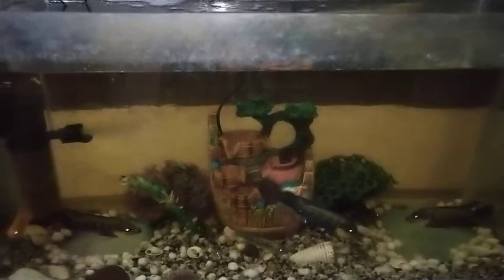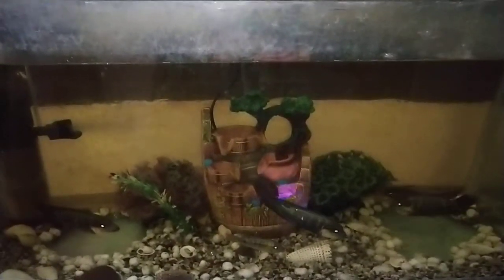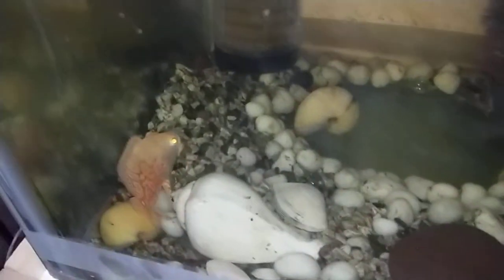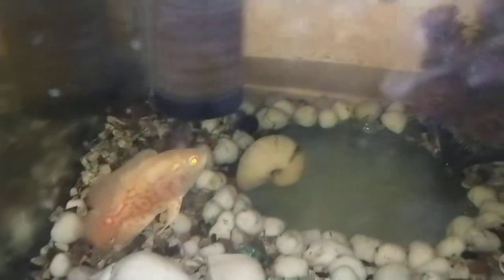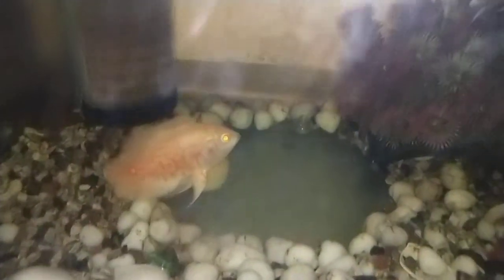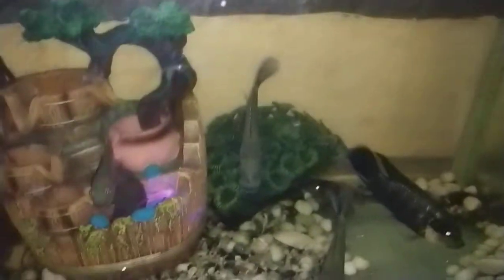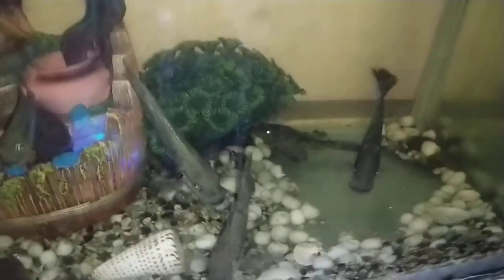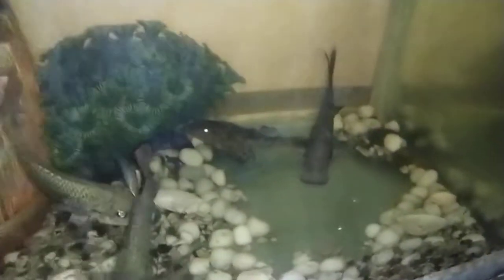My new monster tank setup!!!